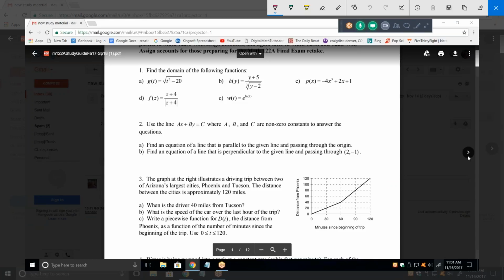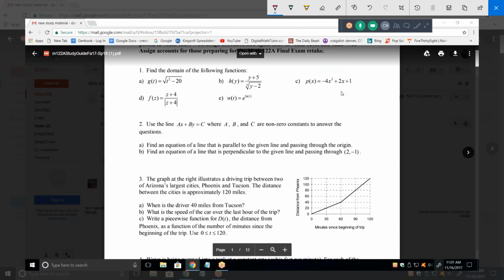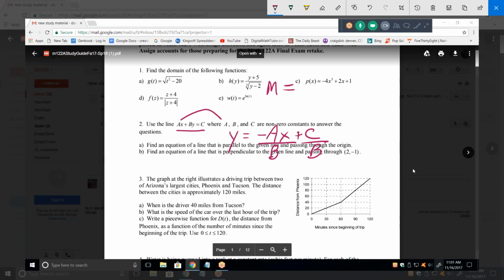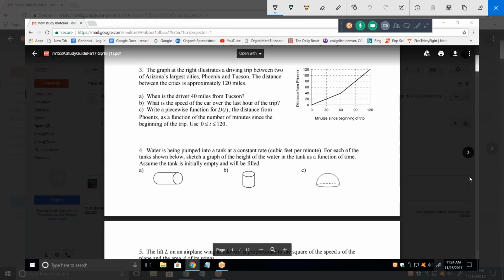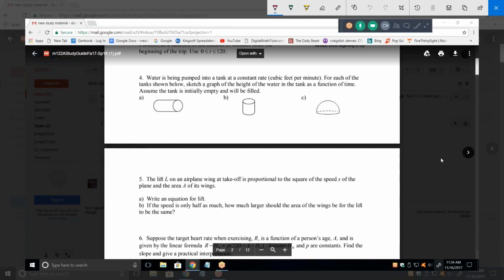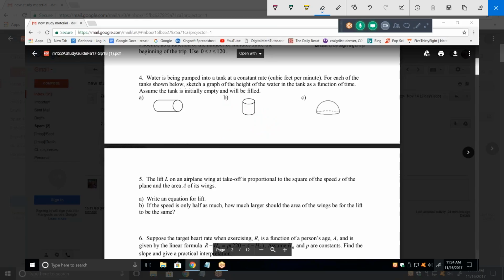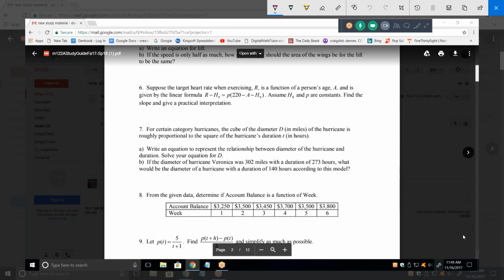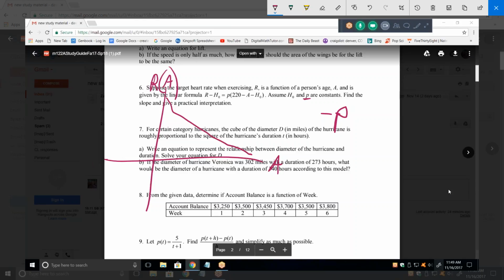Online Algebra 3 tutoring, ZP111617